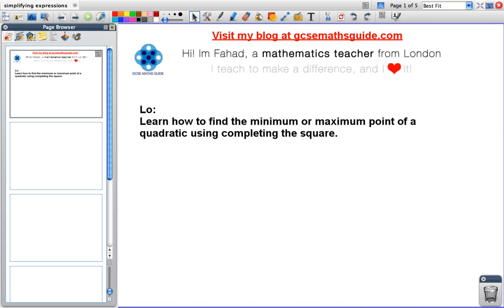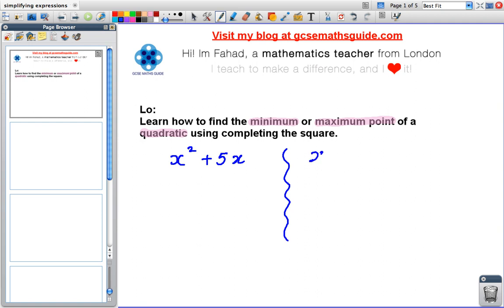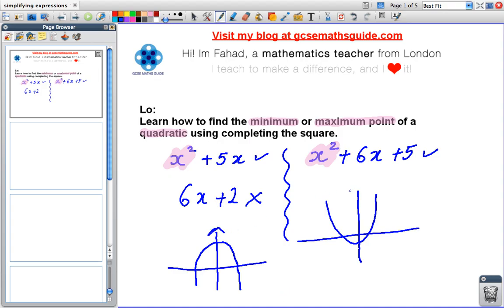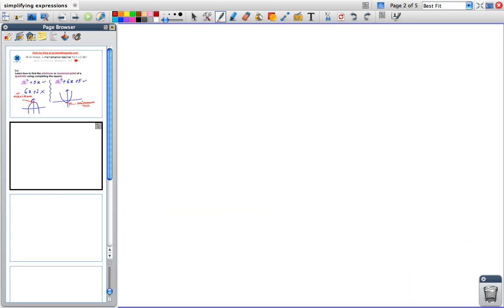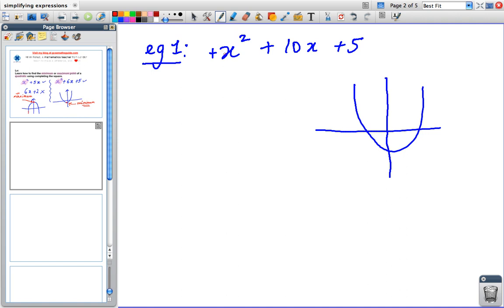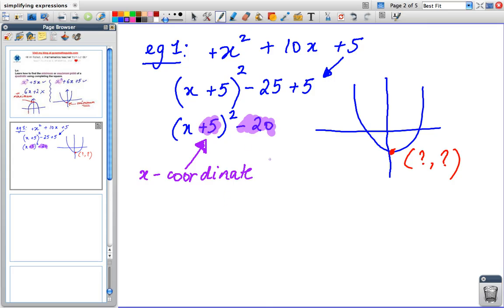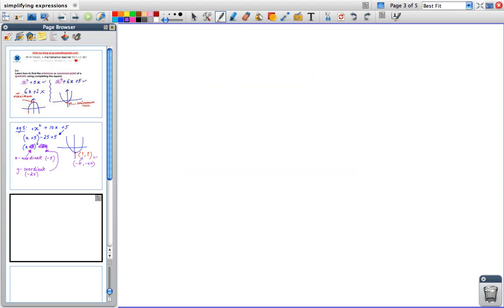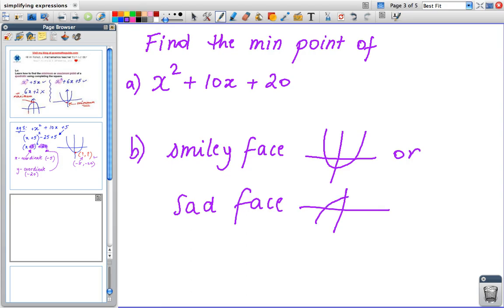min and maximum from completing the square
Are you looking for past papers with worked solutions ?  we have papers from 2011 to 2015 with step by step workout you can follow to learn how to get maximum marks.  Download your copies now here: